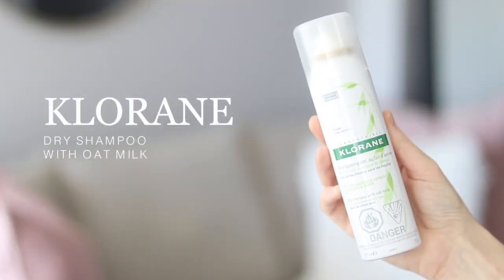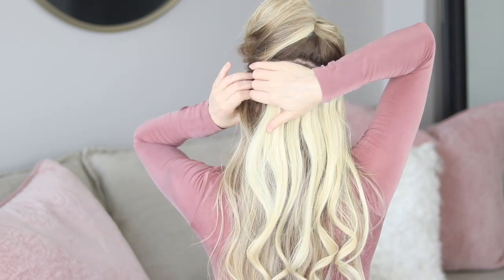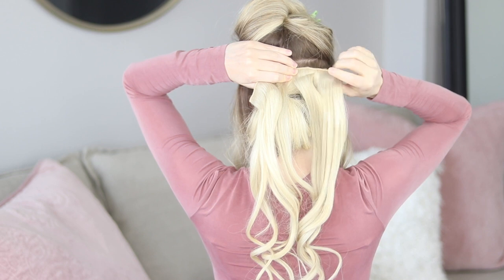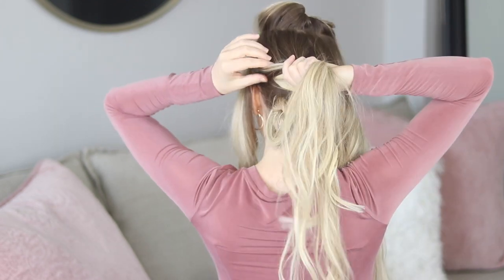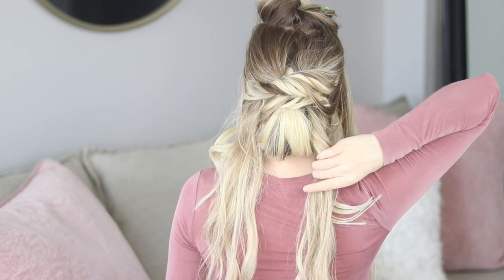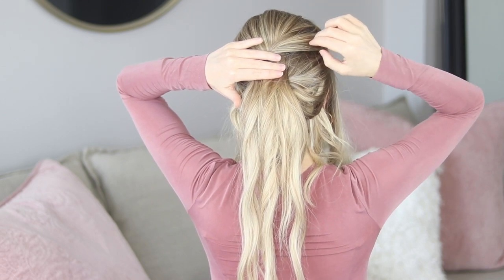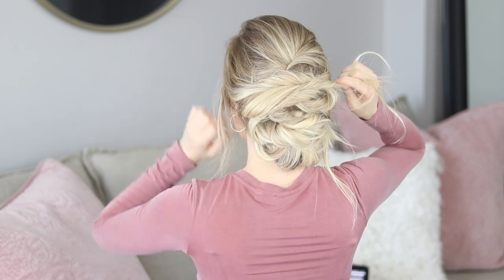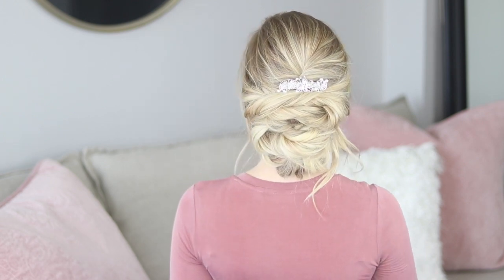HOW TO: Messy Updo | Bridal Hairstyle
I’m excited to share this Messy Updo because it’s the perfect Prom hairstyle, and also a beautiful Bridal hairstyle. I hope you enjoyed this Updo hair tutorial, and don’t forget to leave me a comment letting me know what you’re celebrating! :)

FOLLOW ME ▼

Receive $10 off your Luxy Hair order with code “LX-ALEXG”

MUSIC ▼

Comment a ☀️ if you see this. xo